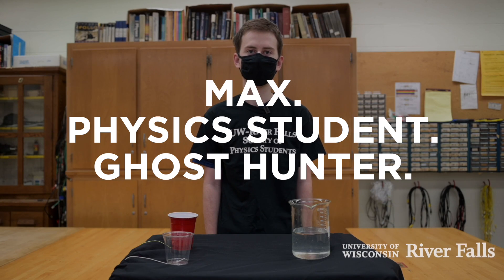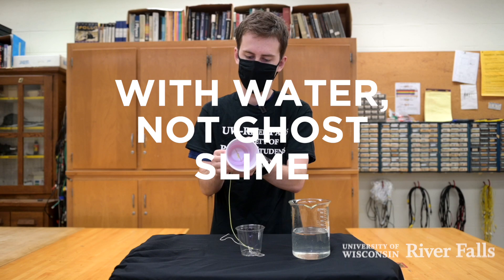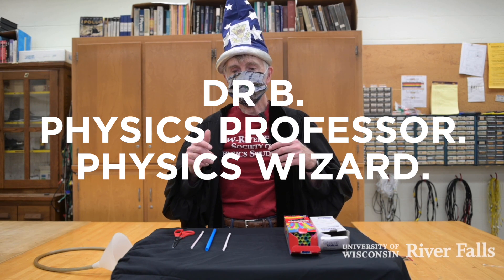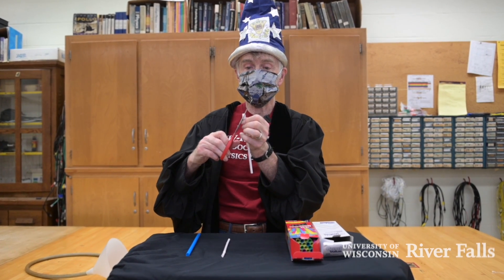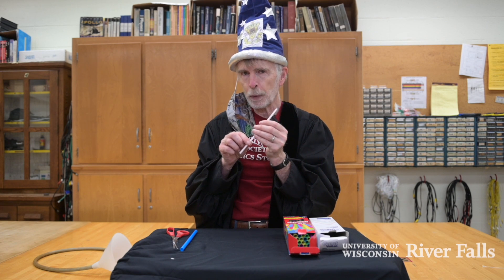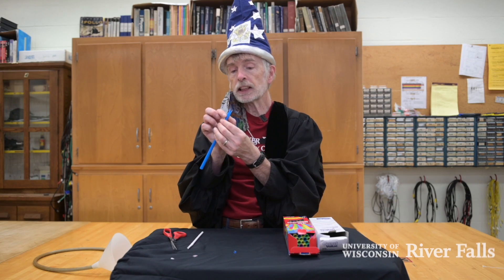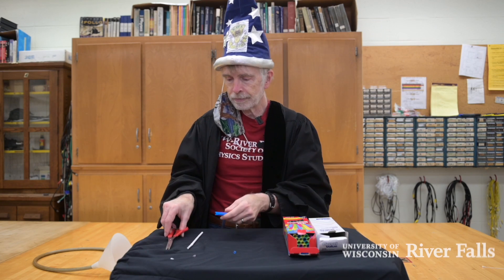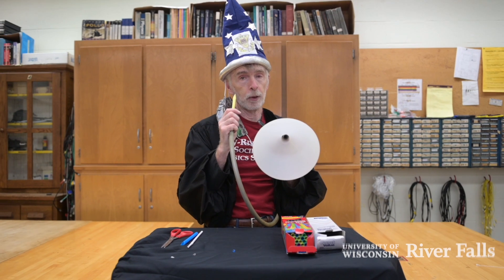Haunted Lab at UW-River Falls - Halloween 2020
Presented by the UWRF Chem Demons and the Society of Physics Students. Watch as Max and Amy, and Dr. B, make spooooooooky noises from regular objects around the house. Their projects do include scissors, so kids -- ask your parents for help if you want to try these!